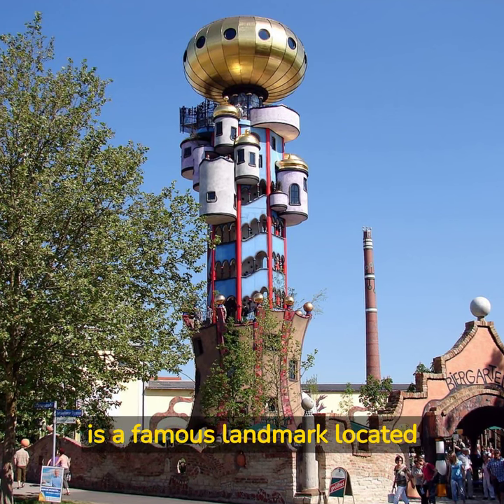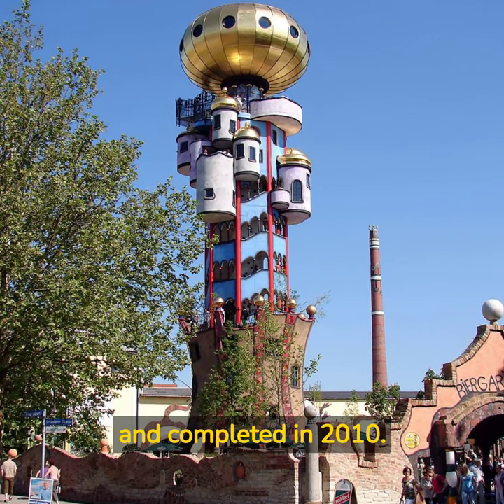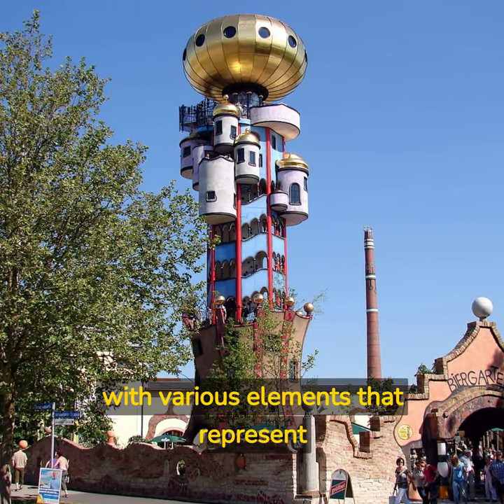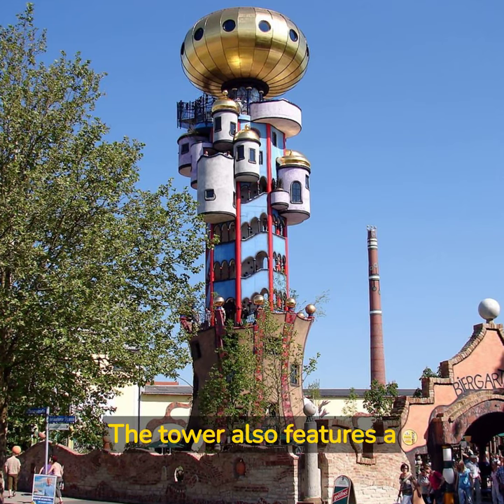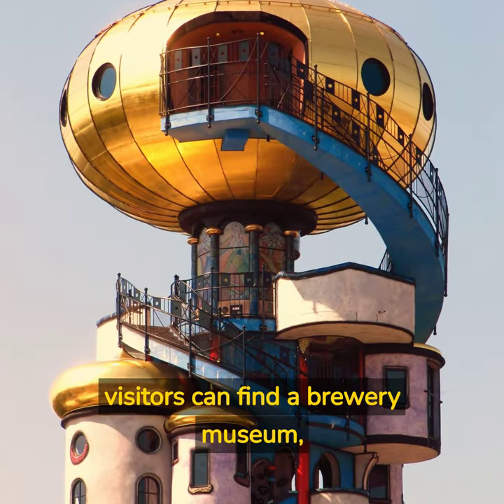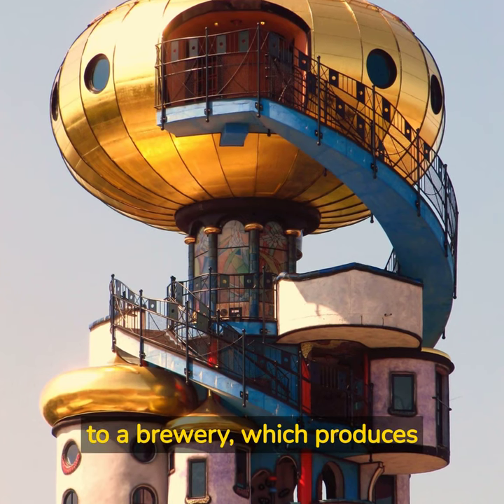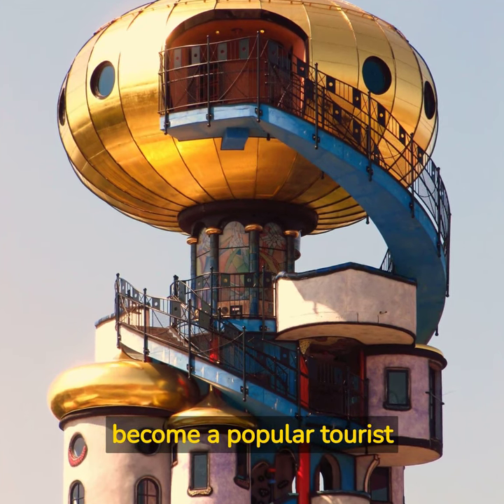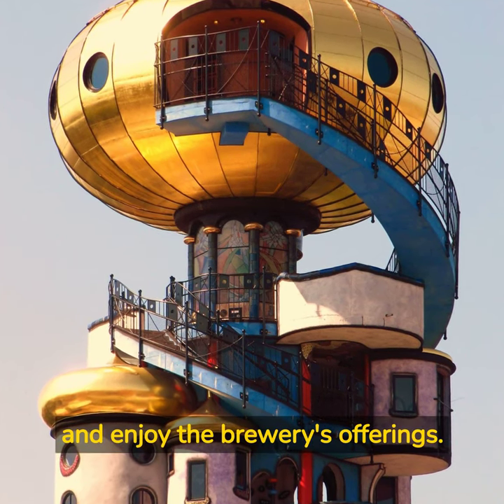Amazing Architecture - The Kuchlbauer Tower in Abensberg, Germany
Amazing Architecture - Brief description of the Kuchlbauer Tower and its unique engineering design.  It is located in Abensberg, Germany, and was dessigned by Austrian Architect Kuchlbauer Hundertwasser.
Creators:  Rawpixel.com, CCO 1.0 Universal
                  IPTC via Google Images, CC Attribution - Sharealike 3.0